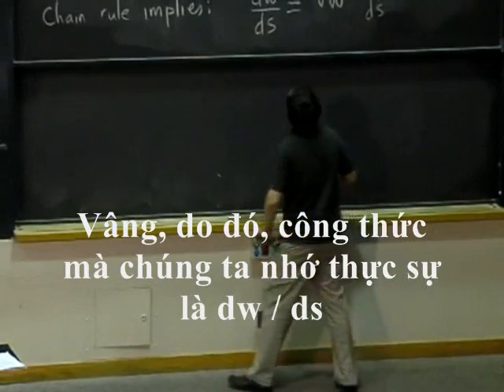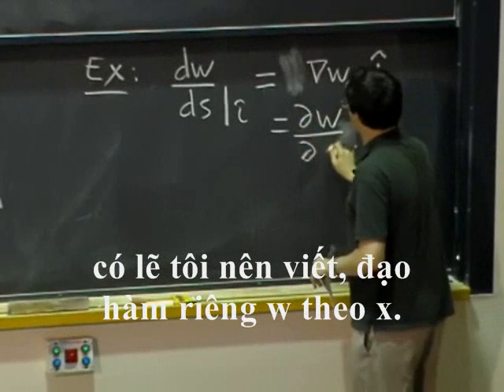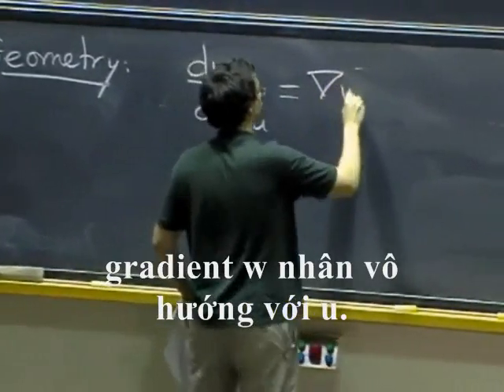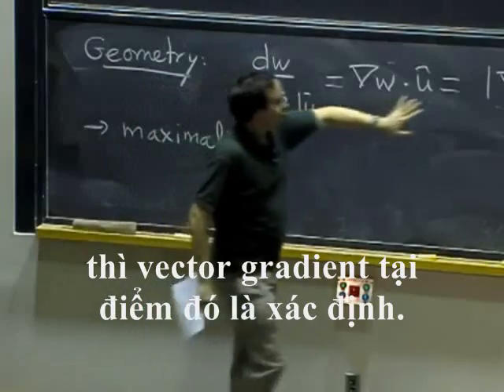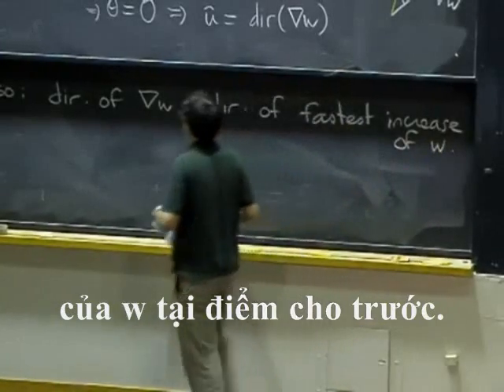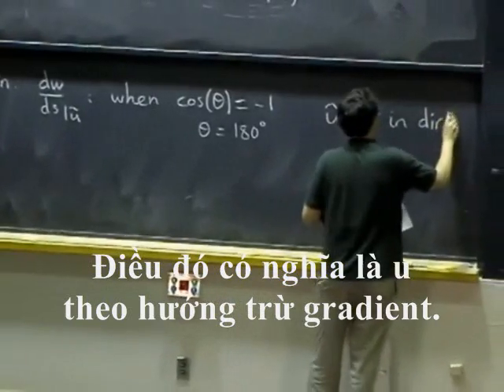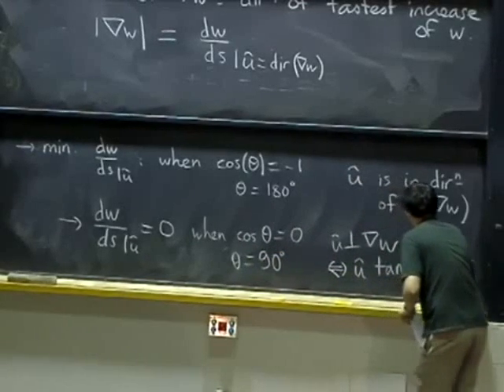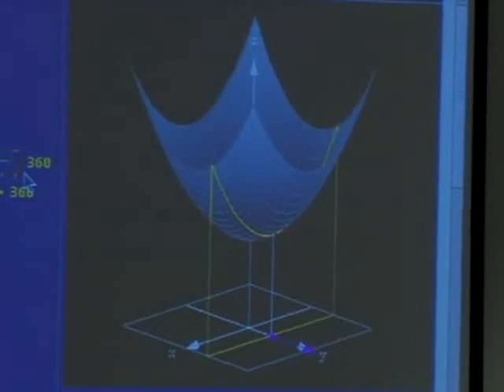c12_gradient_dao_ham_co_huong_6